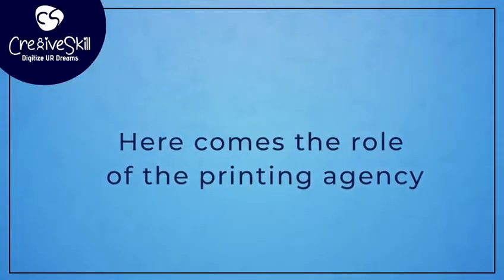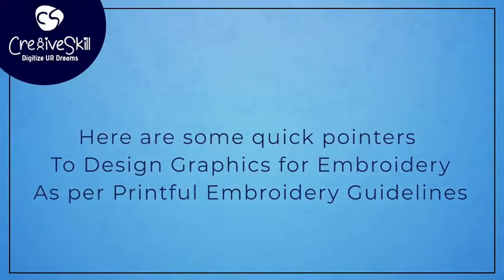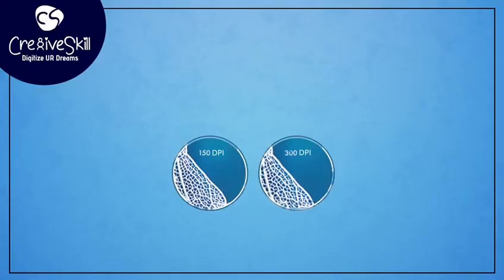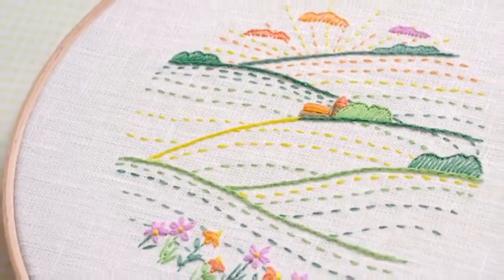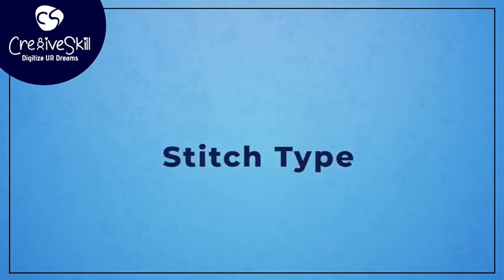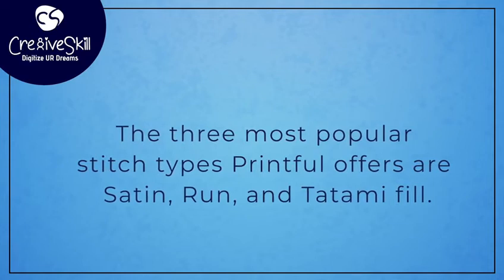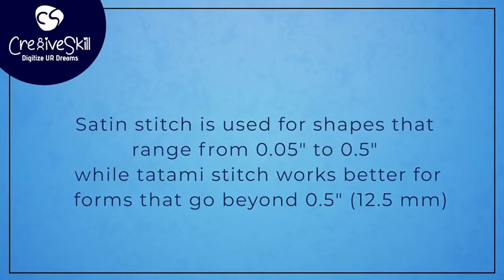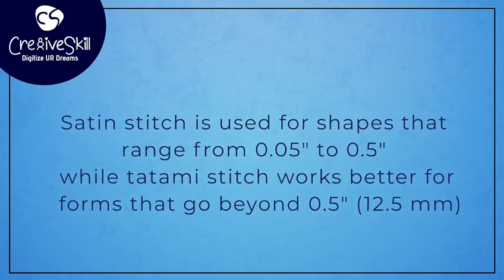Easy and Simple Way to Design Graphics as Per Printful Embroidery Guidelines | Cre8iveSkill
Graphics designing is the new boom in the market. However, if you wish to digitize designs for embroidery printing, you need to have a close eye on the deliverables of the digitized files according to the services of the printing agency. Choosing Cre8iveSkill for your graphics needs, you get highly trained and talented operators and design professionals who work on graphics designing for embroidery day in and out, putting our design services on par with Printful's design services